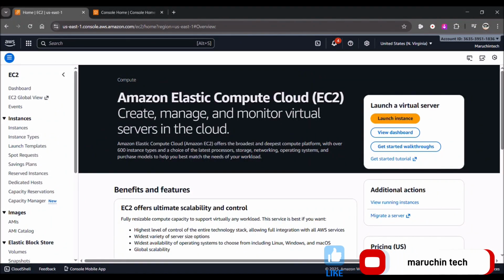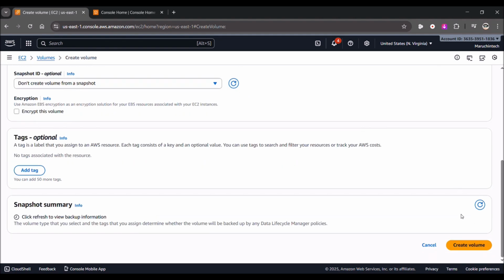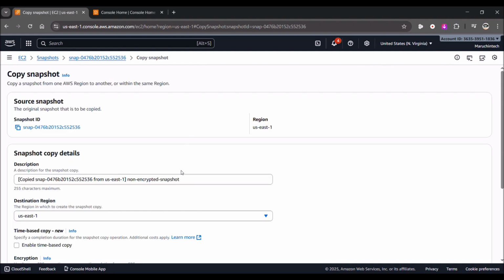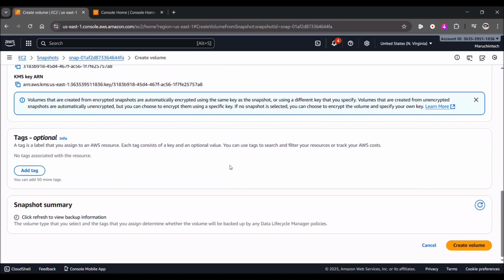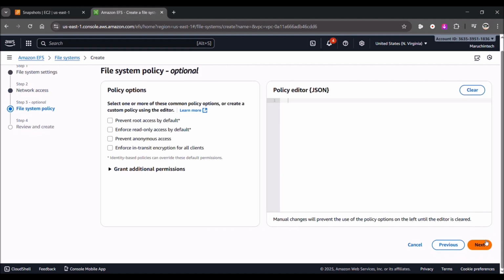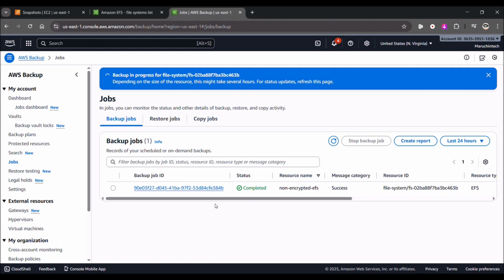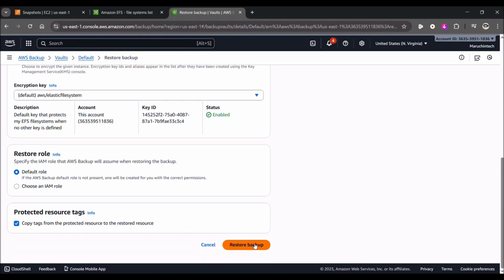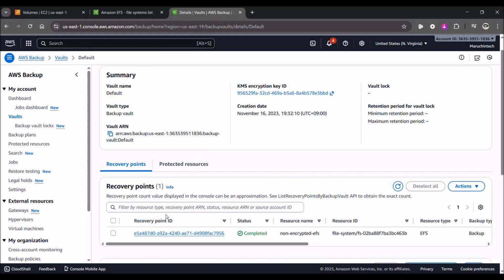暗号化されていない EBS と EFS の暗号化: コピーと再作成の方法 (AWS のヒント)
👇 この動画は私のUdemyコースのサンプルです。私の全コースはこちらをご覧ください:

(この動画について)
このAWS Tips動画では、既存の（暗号化されていない）Amazon EBSボリュームとEFSファイルシステムを暗号化するための重要な概念について説明します。

この動画で学べること:
* 暗号化なしで作成された既存のEBSボリュームまたはEFSファイルシステムに対して、単純に暗号化を「オン」にすることが**できない**理由。
* **回避策（EBS）:** スナップショットを作成し、それを暗号化されたスナップショットとしてコピーし、そこから新しい暗号化ボリュームを作成する方法。
* **回避策 (EFS):** 暗号化された新しい EFS ファイルシステムを作成し、EFS Utils や DataSync などのツールを使用してデータをコピーする方法。
* これは、AWS の既存のストレージリソースを保護するために「必須」の操作です。

Udemy のフルコースには、このような実践的な AWS 動画が他にもたくさんあります。上記のリンクからご確認ください。

(チャンネルへのご支援をお願いします)
この動画が役に立った場合は、以下の点にご協力ください。